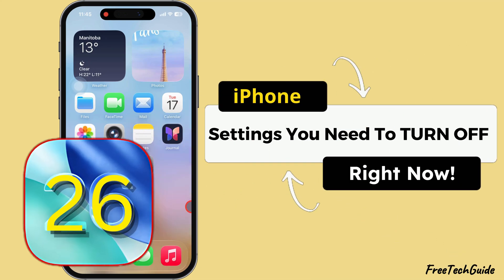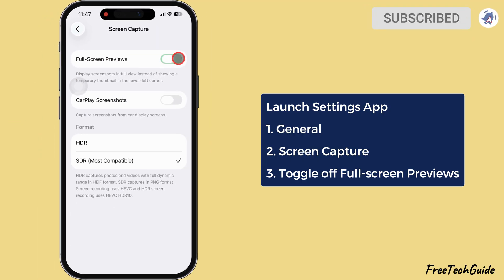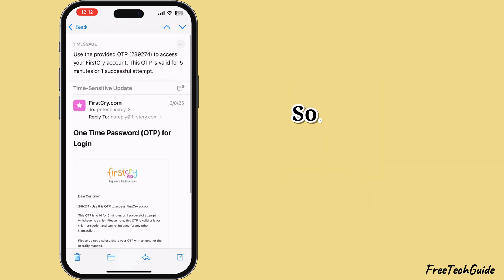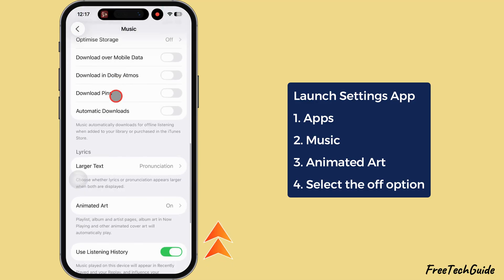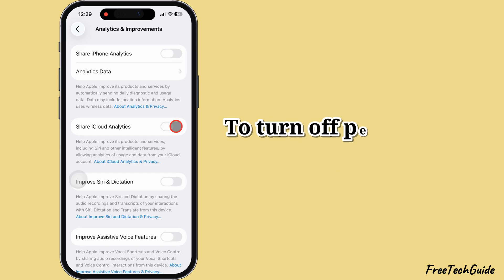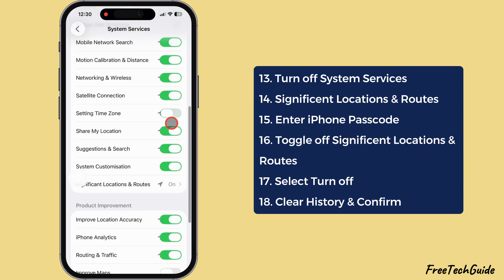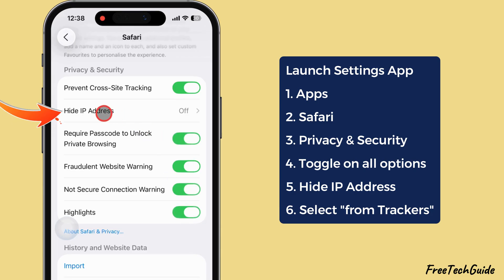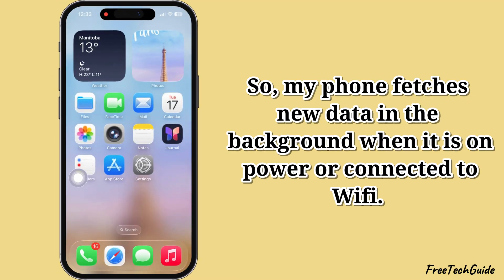10 iPhone Settings You Need To TURN OFF Now in iOS 26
Here are the 10 important iPhone settings you should turn off immediately in the 2025 iOS 26 Update release.

00:00 intro
00:12 Settting 1
00:28 Settting 2
00:56 Settting 3
01:20 Settting 4
01:56 Settting 5
02:24 Settting 6
02:56 Settting 7
04:19 Settting 8
04:51 Settting 9
05:24 Settting 10

Yo iPhone fam, listen up!
If your phone’s been laggin' or your battery's drainin' faster than your morning coffee, I got you. Let’s tweak some iPhone settings that’ll boost performance and save battery. Let’s dive in:

🔄 Stop Videos from Auto-Playing & Looping in Photos
First things first, no one needs their photos turnin’ into a mini movie on loop.

Open up Settings, scroll to Apps.

Scroll down again, hit Photos.

Then just flip off the switch next to Auto-Play Motion and Loop Videos. Boom, done.

📸 Kill the Full-Screen Screenshot Previews
Sick of that big ol’ screenshot preview poppin’ up in your face? Here’s the fix:

Go to Settings, scroll to General.

Scroll again till you see Screen Capture.

Turn off Full-Screen Previews.

Now when you snap a screenshot, you’ll just see a lil’ thumbnail. It’ll auto-save to Photos too.

🚗 CarPlay Screenshots Be Gone
Annoyed that every time you take a screenshot with CarPlay on, it captures both your phone and the car screen? No worries — shut it down.

Open Settings, tap General.

Scroll down and hit Screen Capture.

Now, toggle off CarPlay Screenshots. That’s it. Clean shots only.

✉️ No More AI-Summarized Emails
Mail app's tryna be smart and give you AI summaries, but if you’re like “Nah, I’ll read it myself,” here’s what to do:

Go to Settings, scroll way down to Apps.

Tap on Mail.

Turn off Summarized Message Previews.

Then hit Apple Intelligence & Siri under Mail, and toggle off Learn from this App and Suggestions too.

🎶 Stop Animated Album Art on Lock Screen (Apple Music Only)
If those album covers dancin’ on your lock screen are not your vibe (and it doesn’t even work with Spotify or YouTube Music), turn it off:

In Settings, scroll to Apps.

Tap Music, then scroll to Animated Art.

Set that bad boy to Off.

📉 Shut Down Analytics & Improvements
If you don’t wanna share your phone habits with Apple, here’s the move:

Go to Settings - Privacy & Security.

Scroll to Analytics & Improvements and tap Analytics Data.

Now you’re lookin’ at all the info Apple’s scoopin’ up.

Turn off Share iPhone Analytics.

Turn off Share iCloud Analytics too.

Keep your biz to yourself.

🎯 Say Nope to Personalized Ads
If you got personalized ads on, Apple’s keepin’ tabs on what you like, where you go, what you search, all that. Want out?

From Privacy & Security, scroll to Apple Advertising.

Turn off Personalized Ads.

Heads up: this cuts down targeted ads but might not stop ad tracking 100%.

📍 Disable Location Services (Especially Sneaky Ones)
Location tracking can be a little too good sometimes. Wanna lock it down?

Go back to Privacy & Security, tap Location Services.

Hit up each app and choose what works for you — Never, Ask Next Time, etc.

Then scroll to System Services.

You’ll see purple arrows (used location recently) and gray arrows (used in last 24 hrs).

Turn off stuff like HomeKit, In-App Web Browsing, Set Time Zone, Share My Location, Suggestions, Search, and Symptom Customization.

Next, hit Significant Locations & Routes, enter your passcode.

Flip off the toggle.

Tap Clear History to wipe past data.

🌐 Tighten Up Browser Privacy (Safari, Chrome, etc.)
For Safari:

Go to Settings - Apps - Safari.

Scroll to Privacy & Security, flip everything ON.

Tap Hide IP Address, choose From Trackers.

If you use Chrome, follow similar steps in its settings.

📬 Mail Fetch Settings – Save That Juice
Push is cool, but it eats battery. Let’s switch to Fetch:

Go to Settings - Apps - Mail.

Tap Mail Accounts - Fetch New Data.

Turn off Push.

Now pick how often your phone checks for mail. Try every 30 mins to save power but stay updated when needed.

🔄 Kill Background App Refresh
Background app refresh? Nah. Save that battery and data.

Go to Settings - General - Background App Refresh.

You can either fully turn it off or pick Wi-Fi Only.

Also, go through the list and switch off any apps you don’t need updating on the low.

iOS 26 settings to turn off,
iPhone battery saving tips,
improve iPhone performance,
iOS 26 privacy settings,
iPhone hidden settings,
turn off iPhone tracking,
iPhone CarPlay screenshots,
disable background app refresh,
iOS 26 tips and tricks,
stop autoplay videos iPhone,
Apple Music lock screen art,
iPhone privacy tips,
reduce iPhone data usage,
stop personalized ads iPhone,